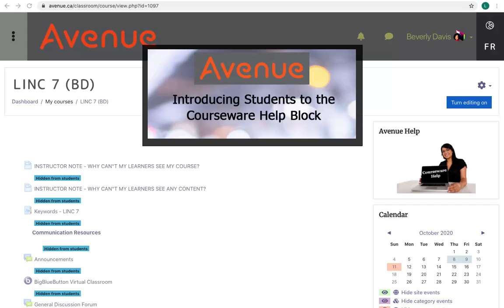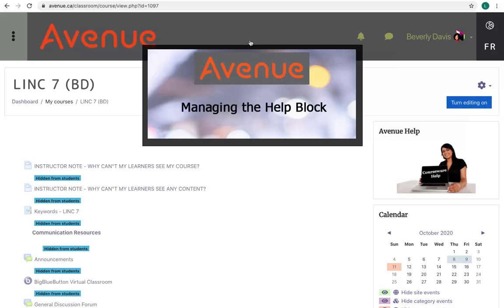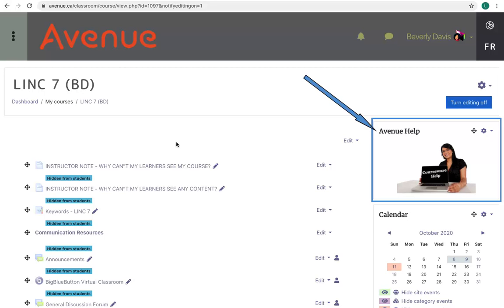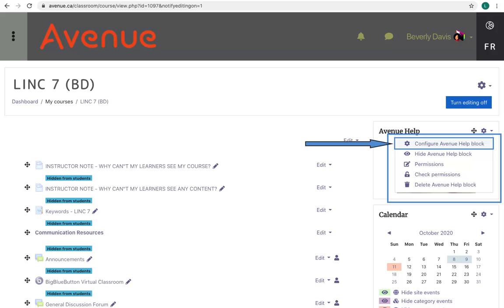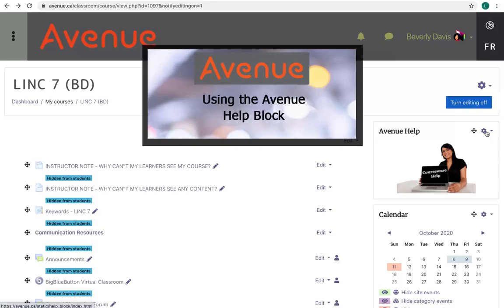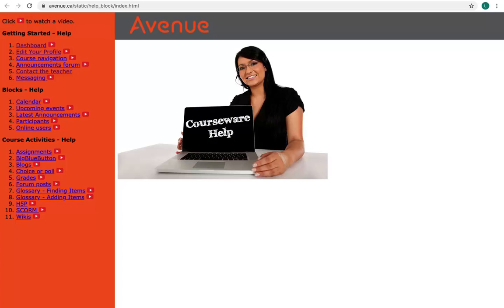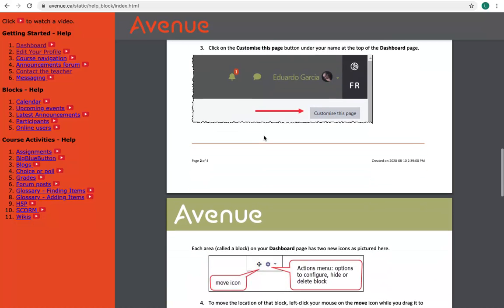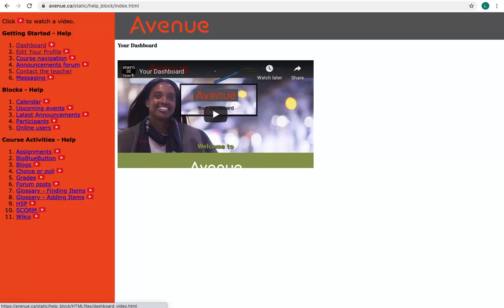The Courseware Help Block on Avenue.ca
This Moodle tutorial explains introduces teachers on the Avenue site to the learners' Courseware Help block.